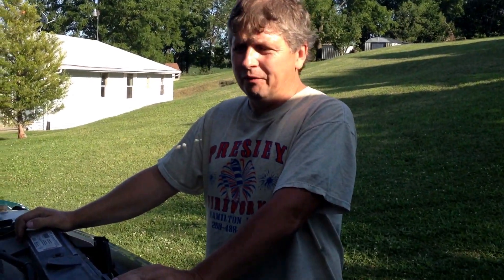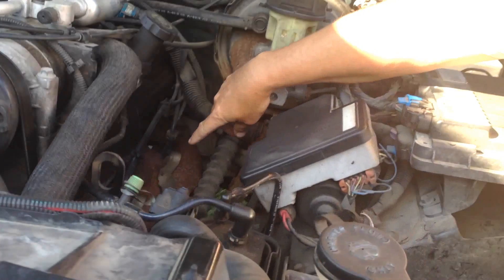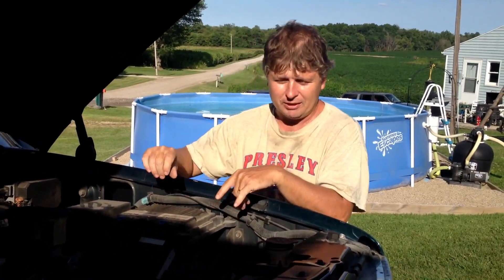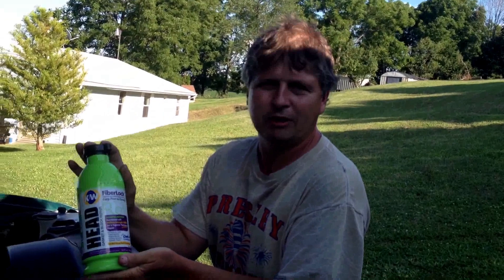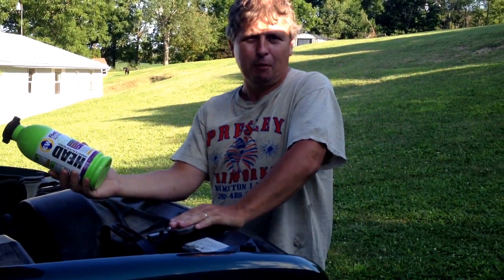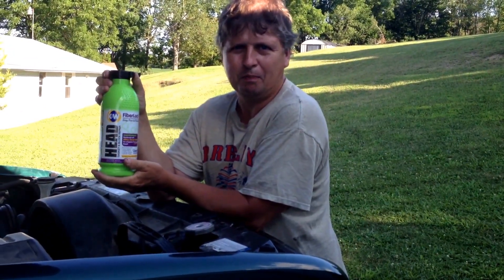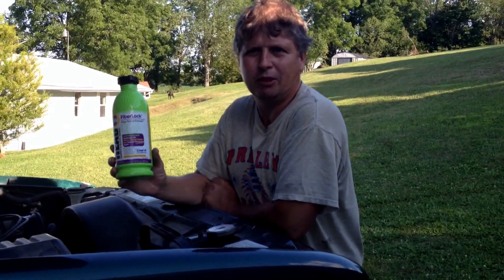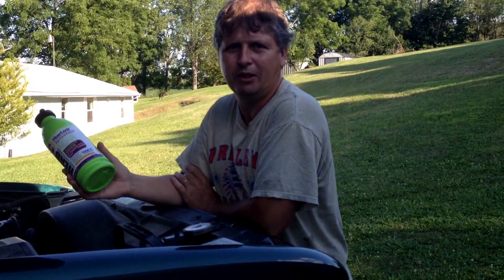Repair Blown Head Gaskets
MrJustDIY On fixing  Blown Head Gaskets, engine blocks, cooling systems, cylinder heads, heater cores, and radiators. K&W FiberLock Permanently repairs head gaskets, engine blocks, cooling systems, cylinder heads, and radiators
Easy, pour-in formula, no mess, no draining the system
Nanotechnology reinforced with military-strength fibers for a superior permanent repair
Compatible with all anti-freeze.